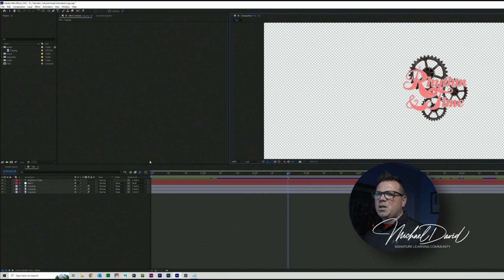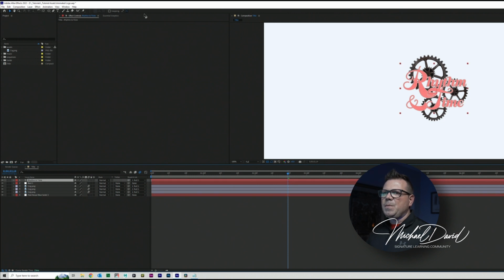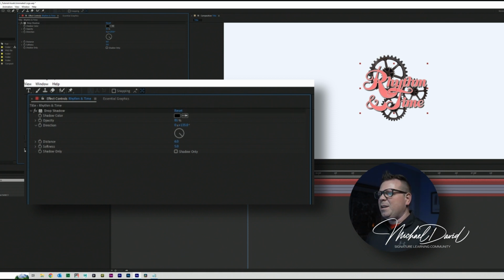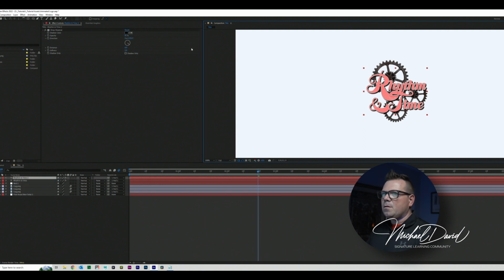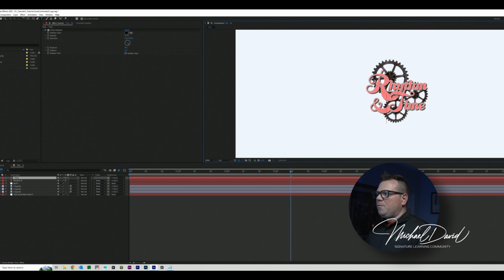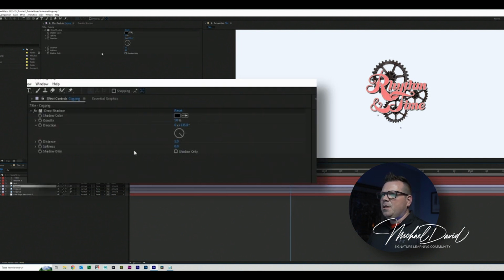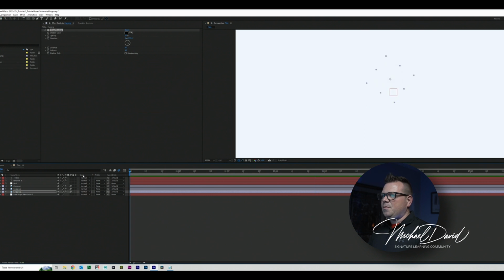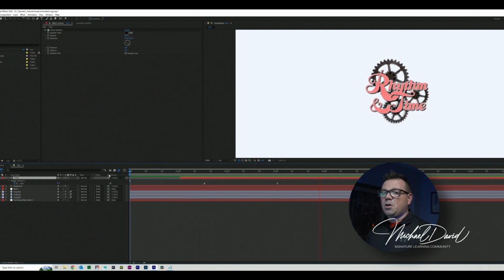After Effects, 007, Adding Effects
In this video, we will apply a simple drop shadow to multiple layers.  It is a basic effect that will get you started in navigating the effects tab, and effects controls panel to modify effects.